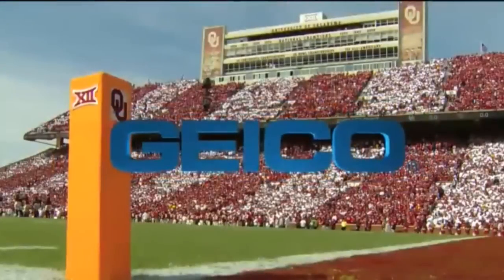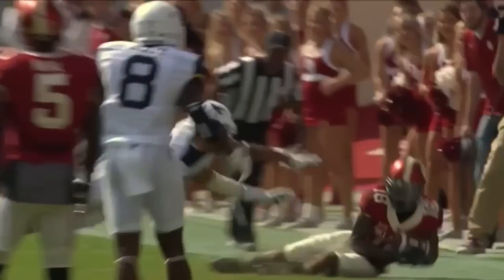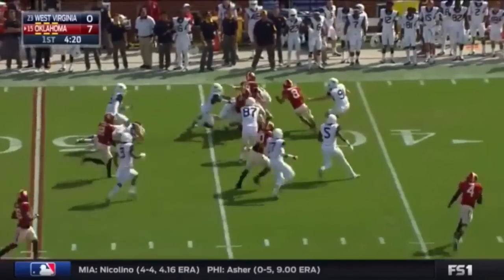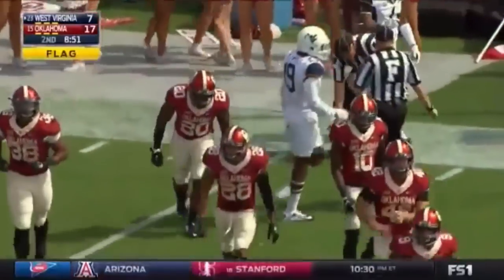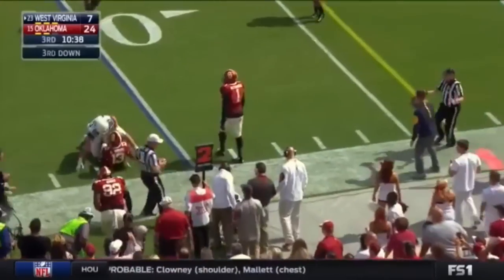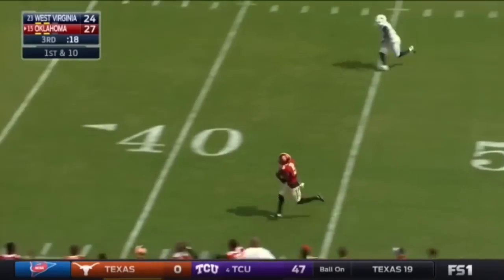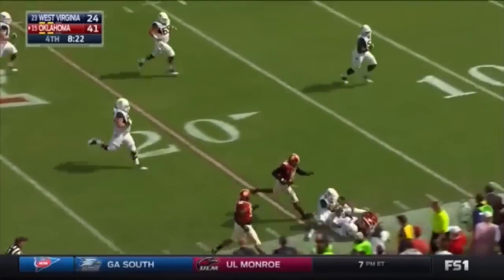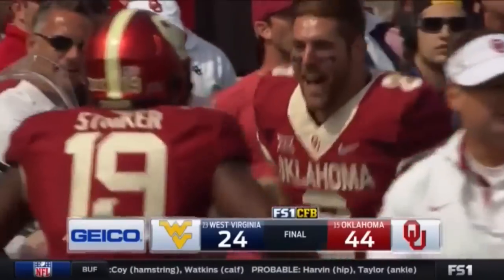Oklahoma Highlights vs West Virginia - 10/03/15 (HD)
This is an Oklahoma Sooners highlights video of OU defeating West Virginia 44-24 on 10/03/15. The game was played in Norman, Oklahoma and puts the Sooners at 4-0.
The clips in this video were from a broadcast of Fox Sports 1.
And as always... Boomer! Sooner! And Go OU!